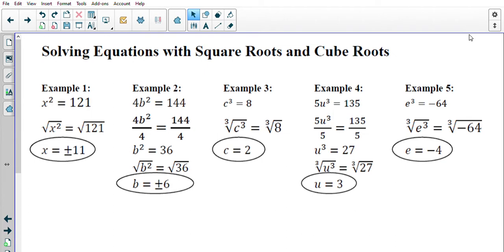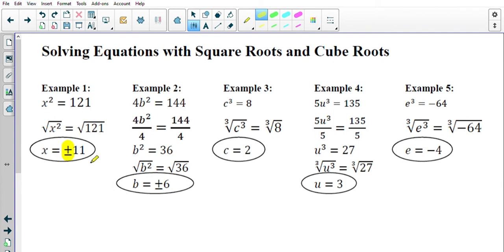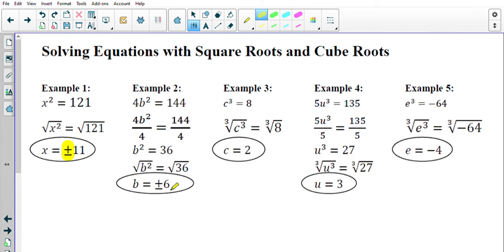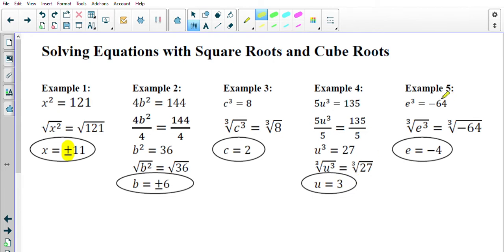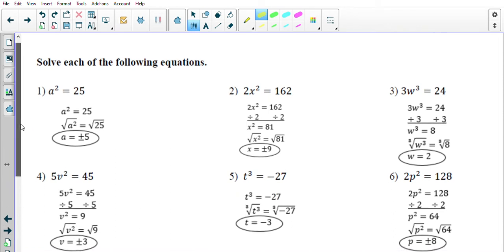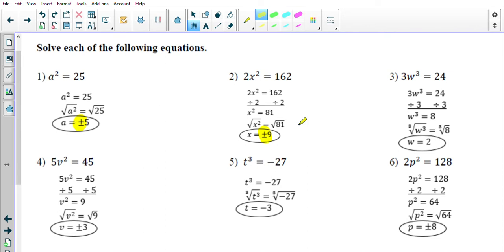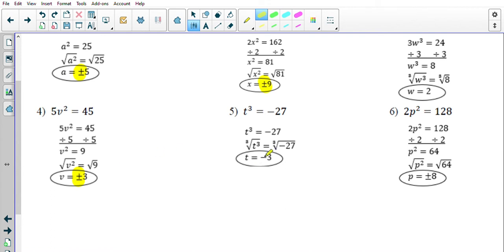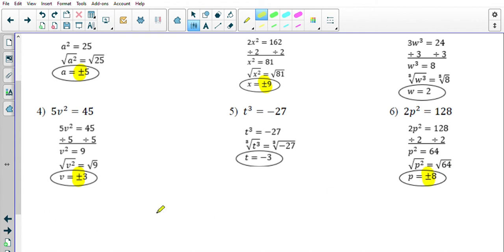Equations involving Squares and Cubes